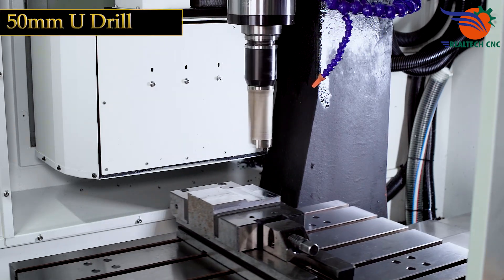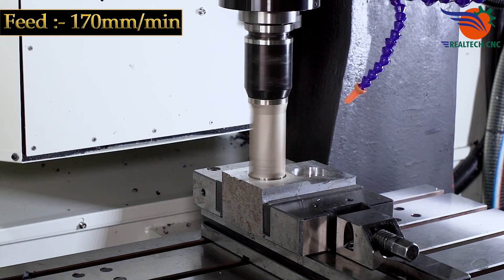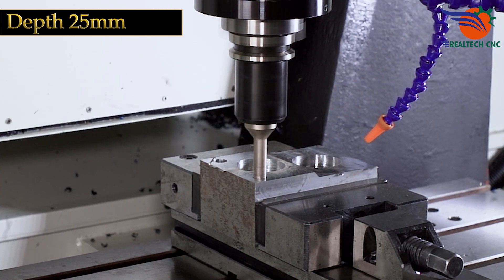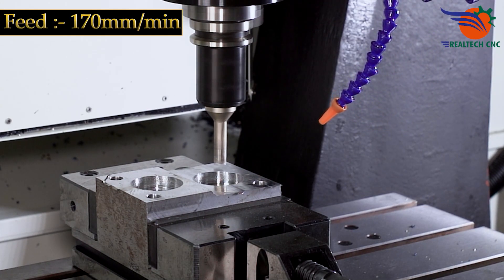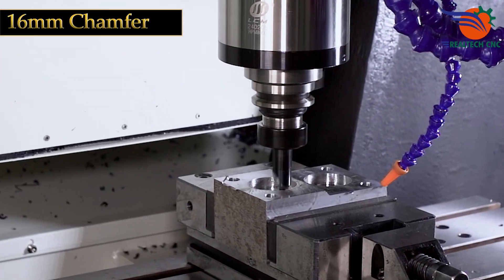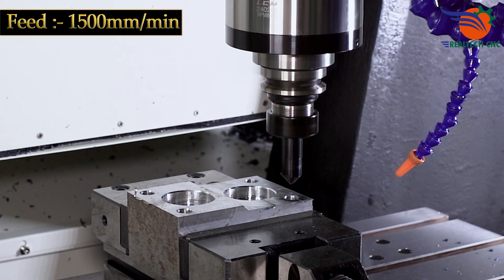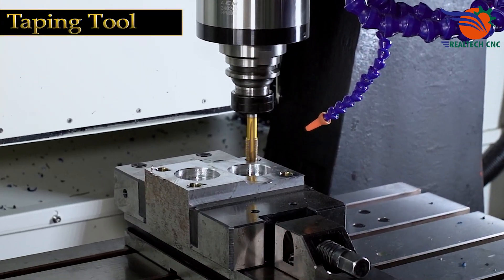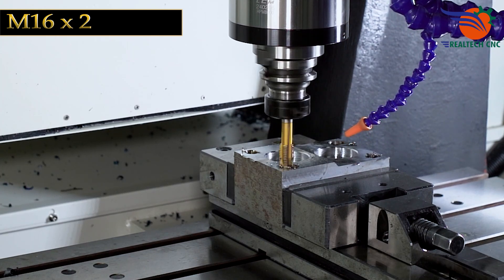63mm Face mill Cutter With 50mm U Drill - Strength Video \ RealTech CNC Machine VD 370